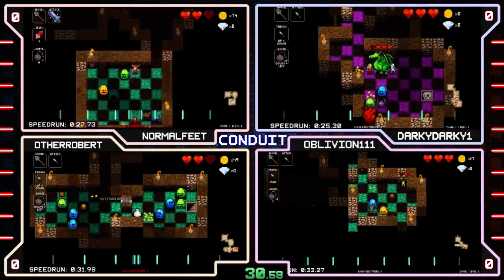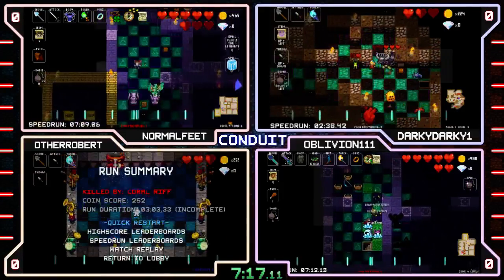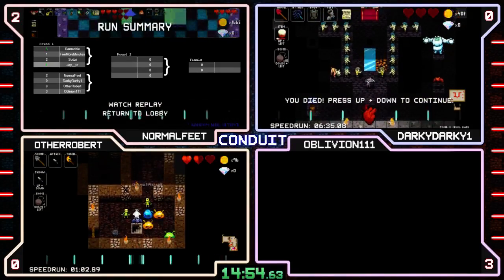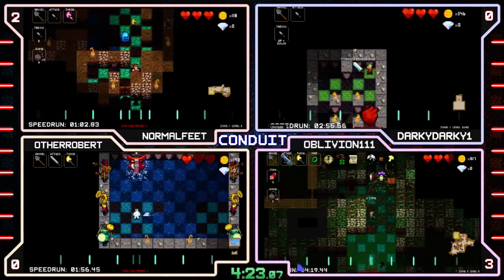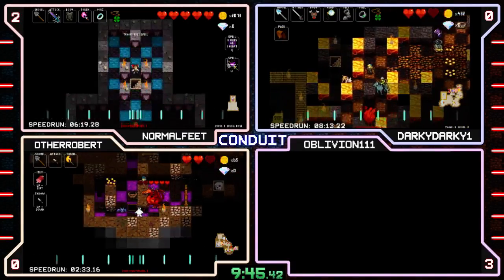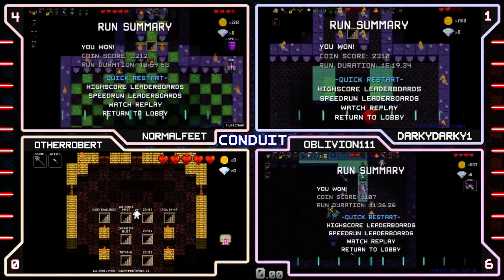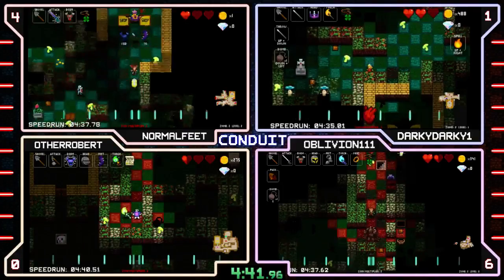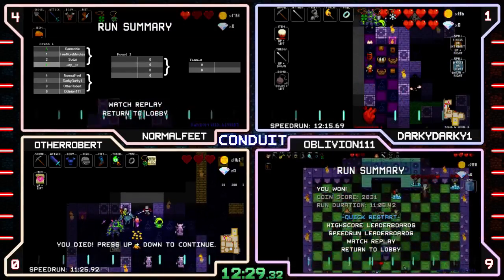CoNDUIT - Round 1 - NormalFeet DarkyDarky1 OtherRobert Oblivion111